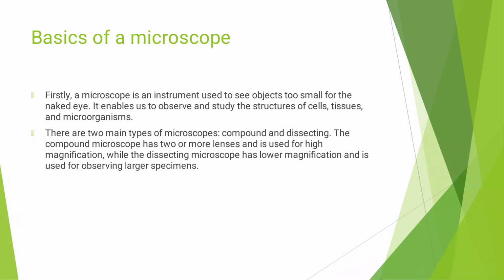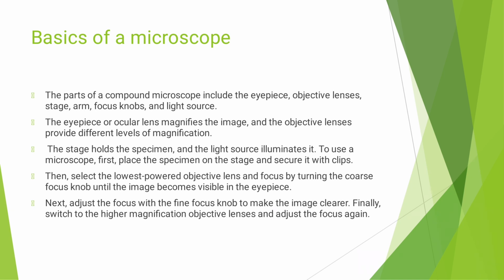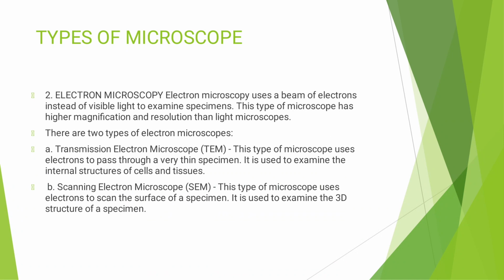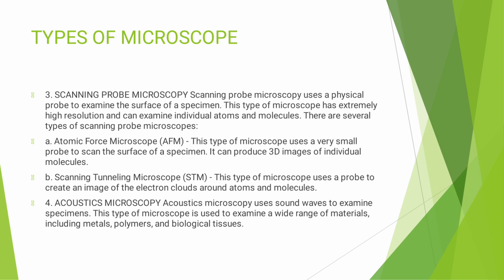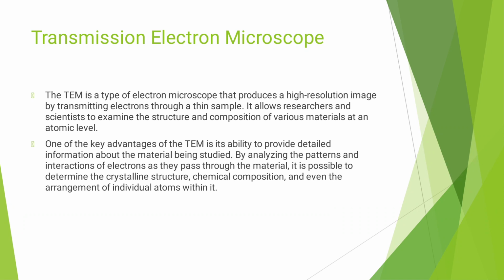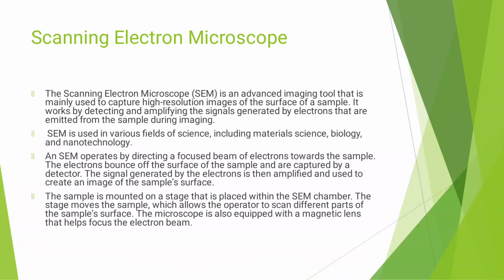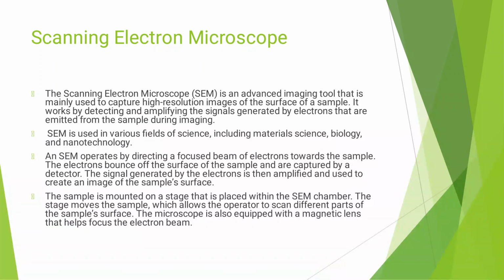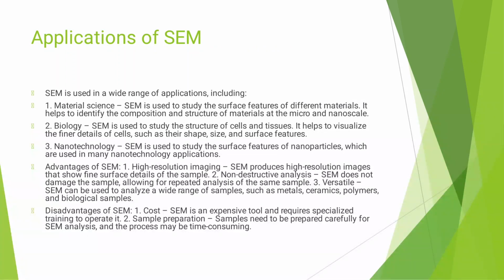Bioscience engineering un 5 microbiology and immunopathology Microscope and it's types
Types of microscope biomedical bioscience for biomedical engineering